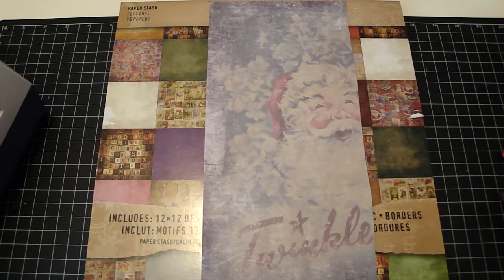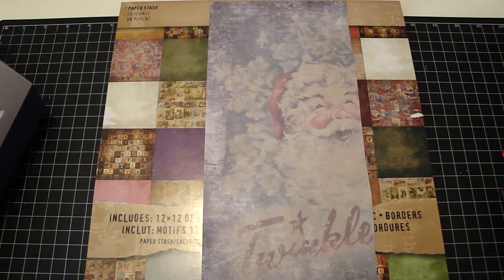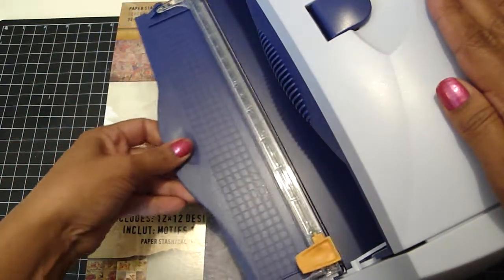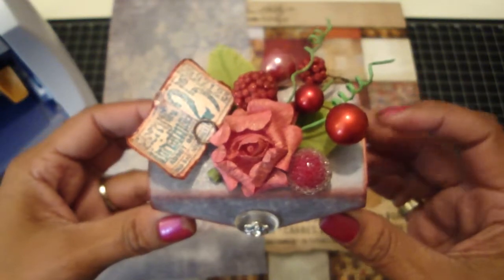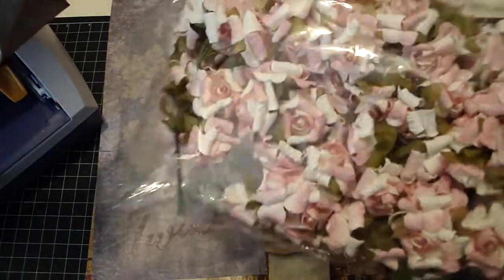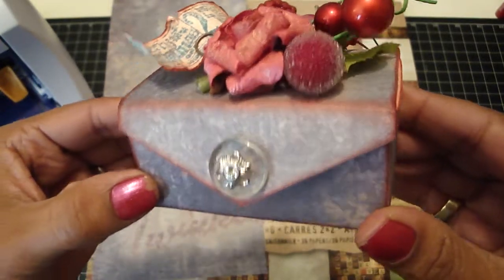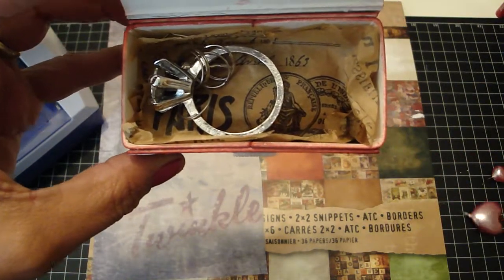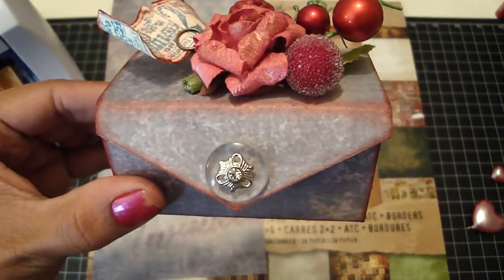Christmas Favor Box Inspired by Bona (LiveLoveScrap)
I loved the box that Bona made and had to make one for myself.